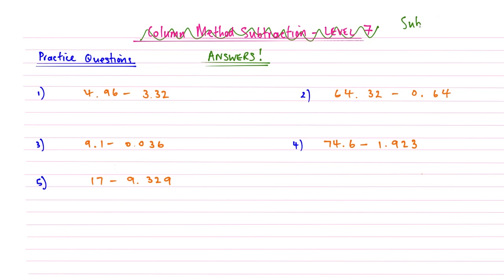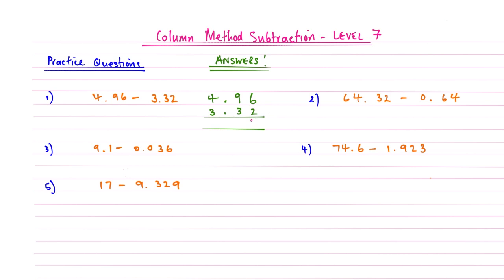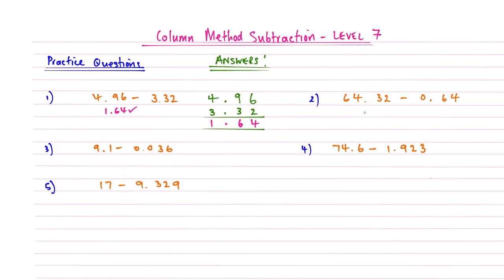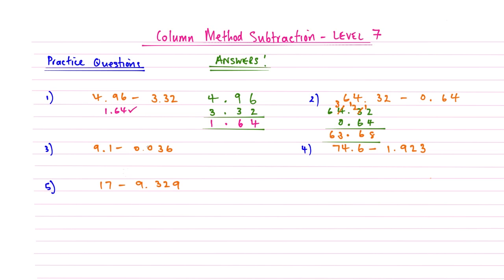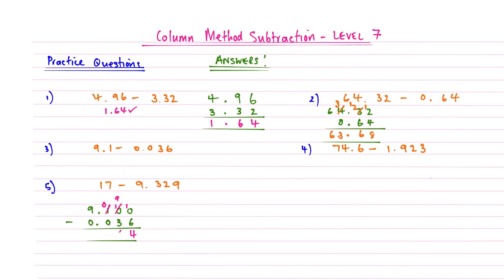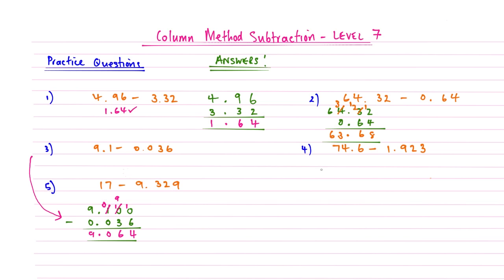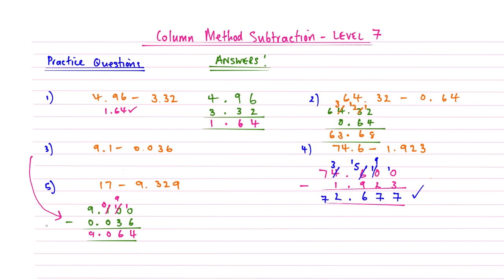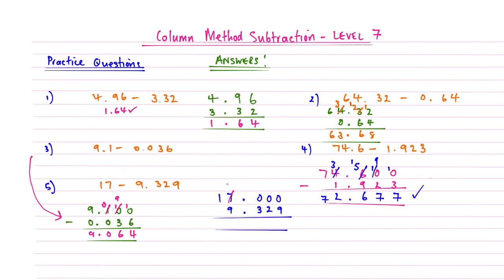How to Subtract Decimals - Answer Walkthrough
Teach yourself Maths from Scratch. Simple!